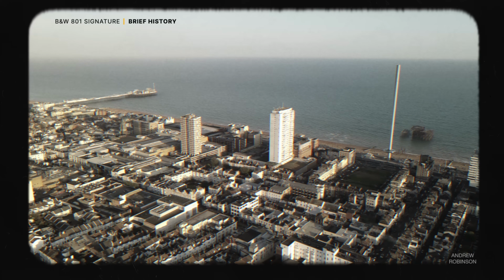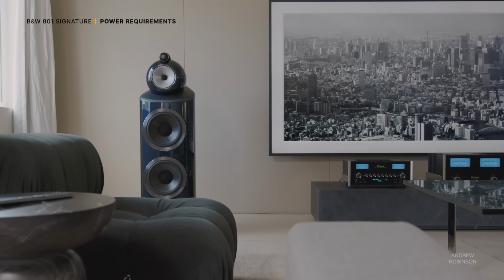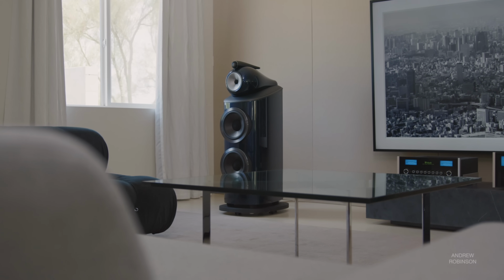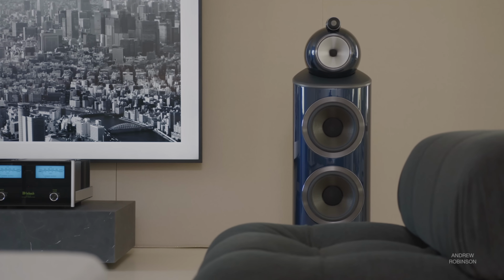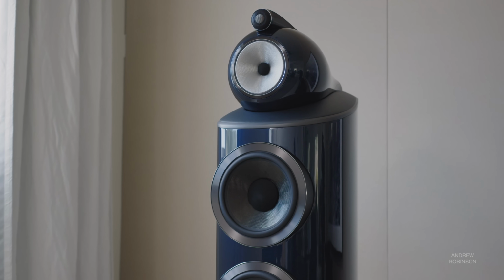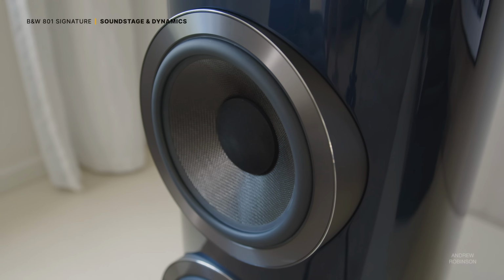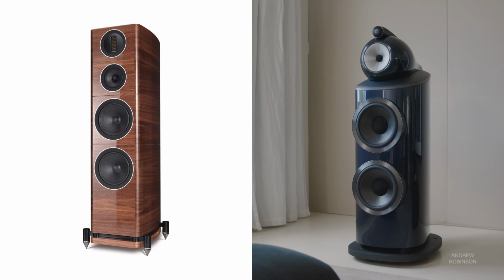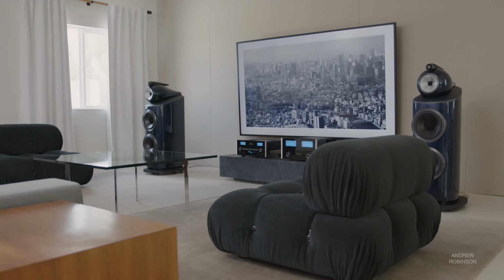STRAIGHT to the HEART Bowers & Wilkins 801 D4 Signature Review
We’re excited to bring you our Bower & Wilkins 801 Signature speaker review!
** For everything else, open the description below!  🆘 Need help? Hit the 🖤THANKS☝️to HIGHLIGHT your question or to show appreciation for the work we do! 😀If you enjoyed this video, please hit the 👍Like button!

📌 SHOP THE BOWERS & WILKINS 801 D4 SIGNATURE SPEAKERS

📌 SHOP THE COMPARABLE SPEAKERS MENTIONED

Wilson Audio Watt Puppy d/o

📌 TESTING THE BOWERS AND WILKINS 801 SIGNATURE

McIntosh C55 d/o
McIntosh MC312 d/o
Yamaha R-N2000A

Apple 4K TV
Audio Technica LP140XP
Ortofon LVB cartridge

00:00 BOWER & WILKINS 801 D4 SIGNATURE REVIEW
00:31 A QUICK HISTORY LESSON
01:01 WHAT’S NEW IN THE 801 D4 SIGNATURE EDITION
01:44 B&W 801 D4 SIGNATURE SPECS
02:42 BW 801 D4 SIGNATURE POWER REQUIREMENTS
03:34 THE REST OF THE SYSTEM
04:12 RECOMMENDATIONS: SPEAKER PLACEMENT
05:59 MEASUREMENTS
07:28 BOWERS & WILKINS 801 D4 SIGNATURE SOUND
08:56 801 D4 SIGNATURE BASS
09:49 801 D4 SIGNATURE MIDRANGE
10:49 801 D4 SIGNATURE TREBLE
11:52 801 D4 SIGNATURE SOUNDSTAGE & DYNAMICS
13:02 COMPARISONS – KLIPSCH LA SCALA
13:46 COMPARISONS – WHARFEDALE ELYSIAN 4
14:23 COMPARISONS – MONITOR AUDIO PLATINUM 200
14:54 COMPARISONS – WILSON AUDIO WATT PUPPY
15:19 COMPARISONS – B&W 801 D4 (NON-SIGNATURE)

📌 OUR HIFI AND HOME THEATER RECs FOR 2024

Cable Management

VAN DE ROHE LOUNGE CHAIR 🛍
COFFEE TABLE 🛍
🛍Tagged products in the video

🗒️ ABOUT US

💰VIDEO AND CHANNEL DISCLOSURES

OUR REVIEW POLICY: We are never paid for our reviews or “our time.” Brands do not see a review before publication, and they have no say in its outcome.

💬 QUESTIONS? Click THANKS above to highlight your question. It’s a great way to show your support for the channel & get the help you need.
🚫 NO Links, Self Promotion, or Personal Info. Please stay on topic and be respectful.